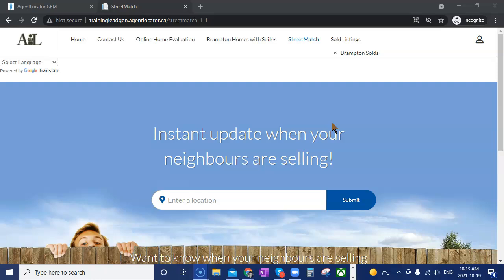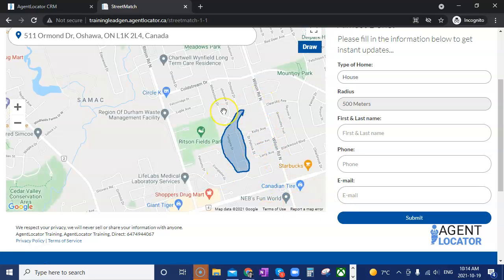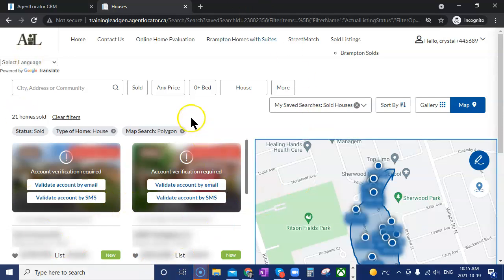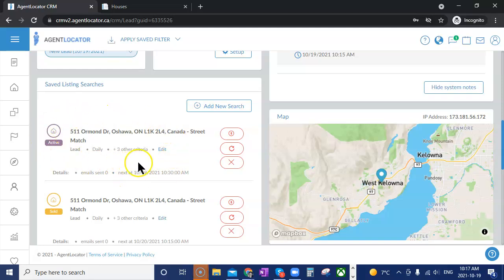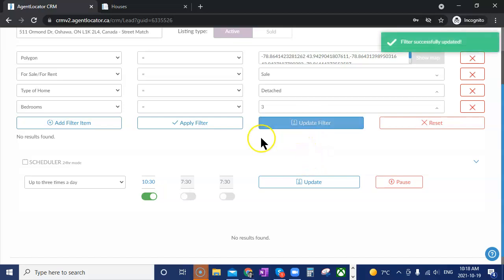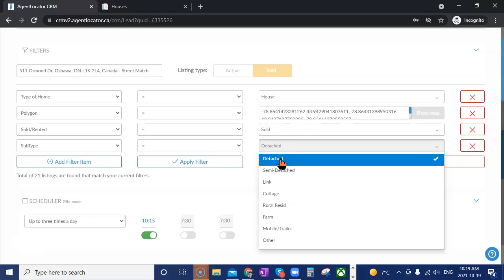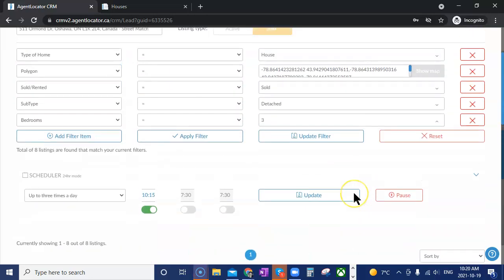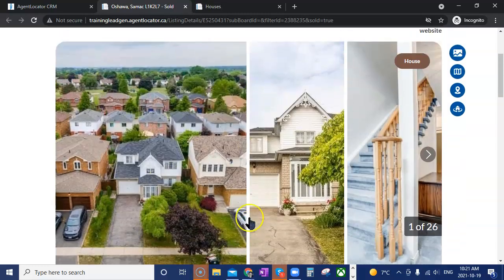How to Manually add a User to Streetmatch from Your Website